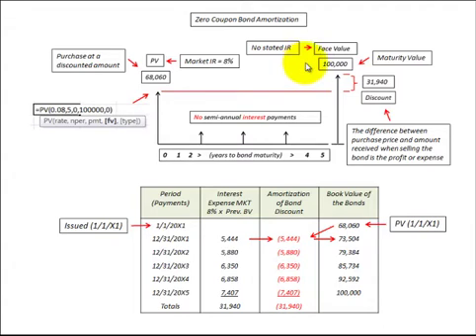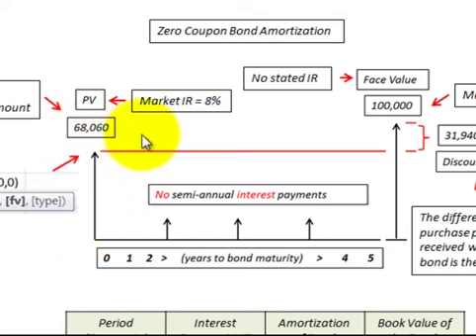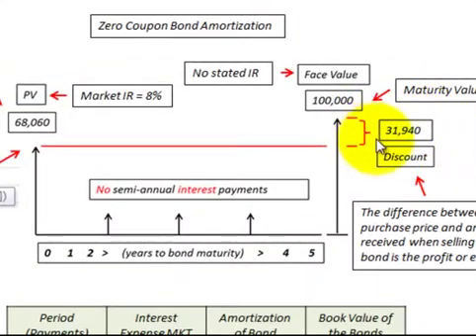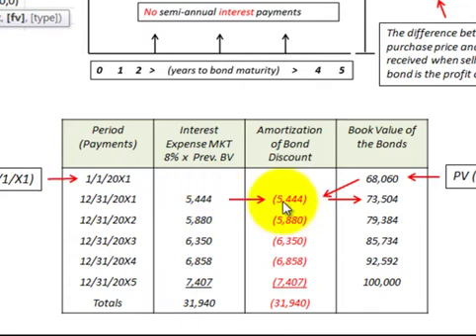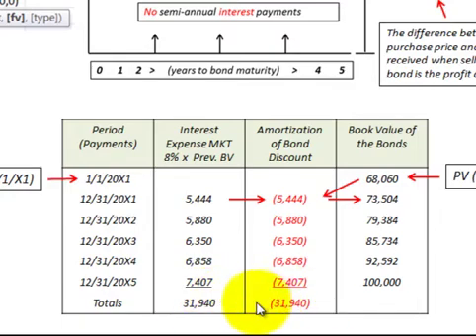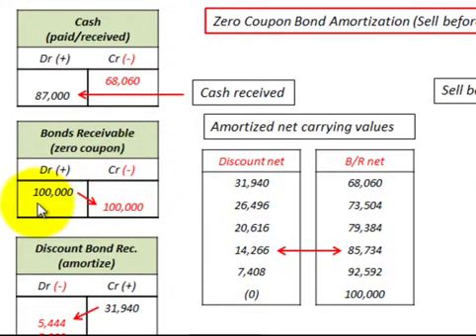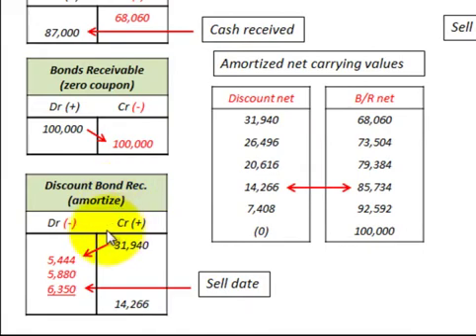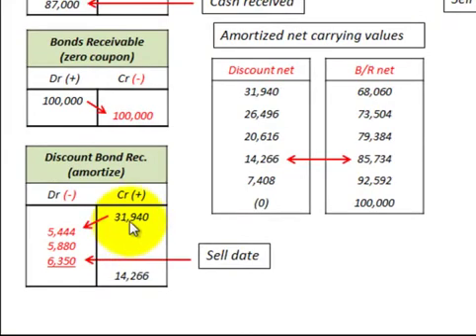Zero Coupon Bond Sale Calculations, Accounting & Journal Entires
How to calculate and record the sale of a zero coupon bond, start with a cash flow diagram, face (maturity) value, no stated rate of interest on bond and no interest payments (usually semi-annual), discount the face (maturity) value using the market rate of interest to the issue (purchase) date to determine its present value (purchase price) the difference between the face value (FV)  and its present value (PV) equals the discounted amount, amortize the discount (market interest rate x bond carrying value), to determine any gain or loss on the sale of the zero coupon bond before its maturity date (Cash received on sale minus the amortized carrying (book) value = gain or loss), also the amortized discount amount for the period is the interest revenue (expense) recognized each period, detailed calculations and accounting for the journal entries, bond payable (receivable), discount bond payable (receivable), interest revemue (expense) by Allen Mursau